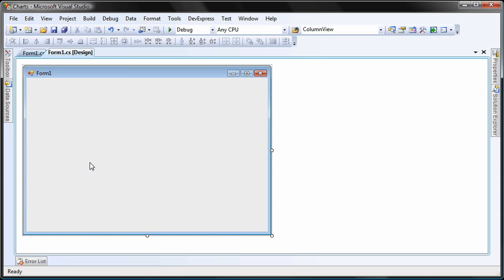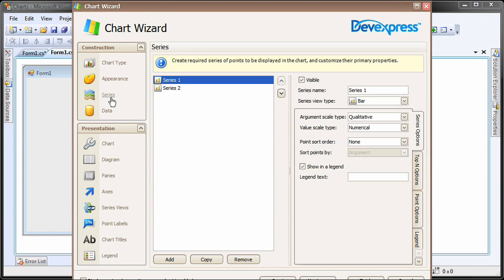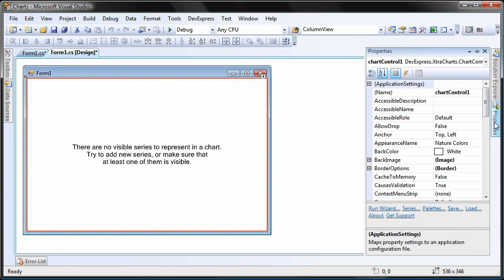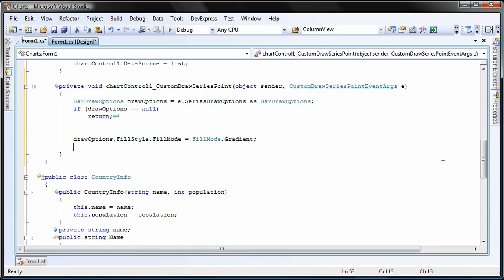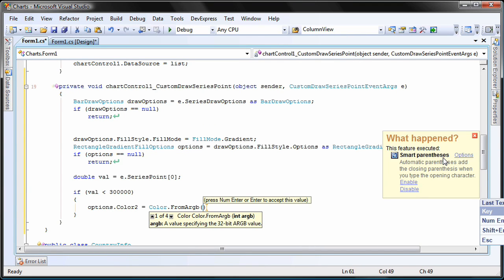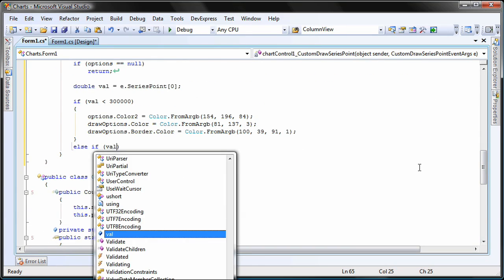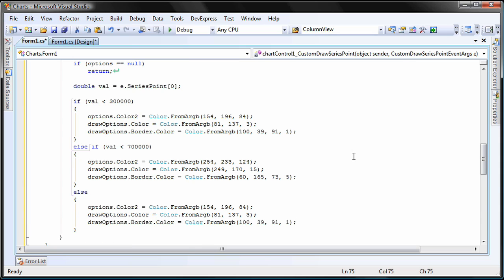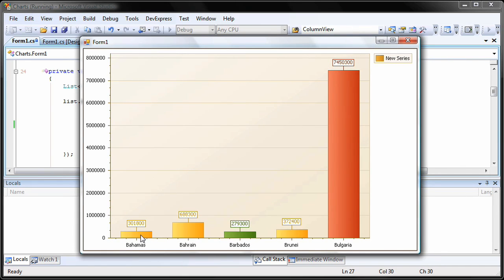WinForms Charts - How to Custom Paint Series Points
This video covers our 2009 release. The XtraCharts provides you with the flexibility of changing the color of the chart series at runtime with only a few lines of code. In this video, you will learn how to handle the CustomDrawSeriesPoints event of the XtraCharts control to implement custom painting for the chart's series.